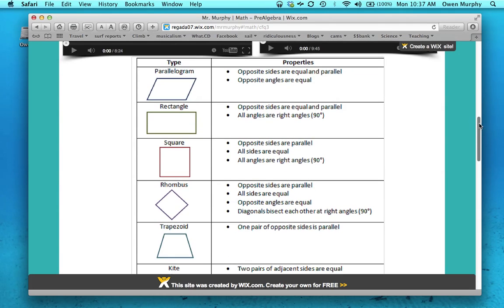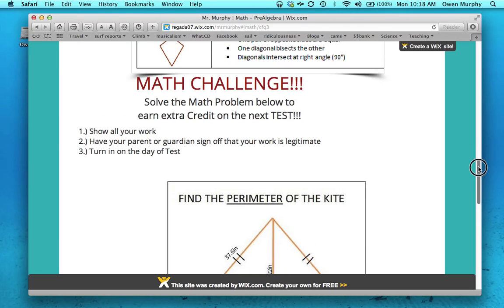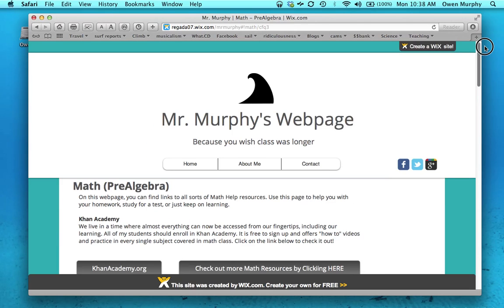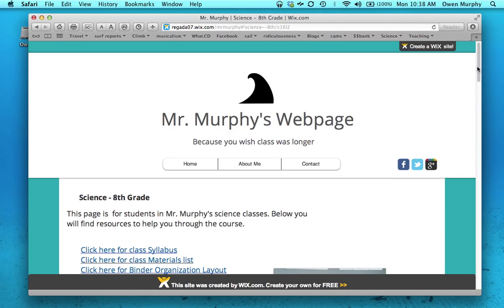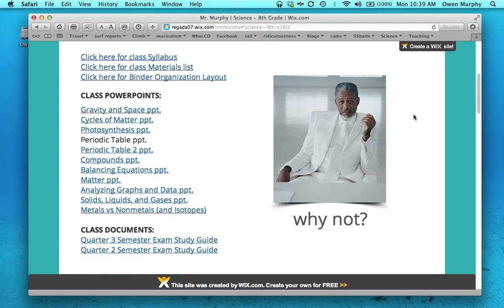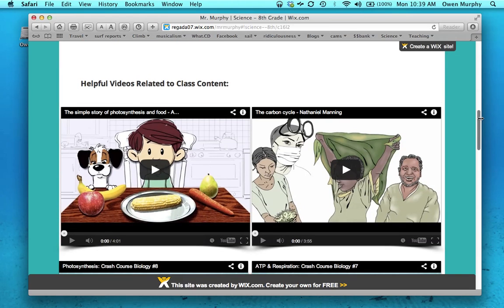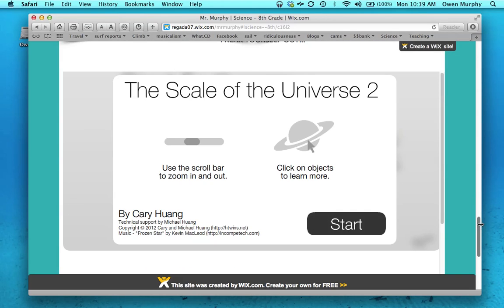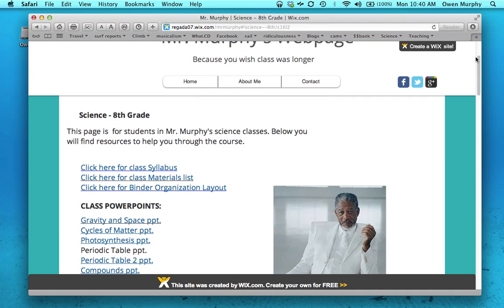Website Tutorial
Mr. Murphy